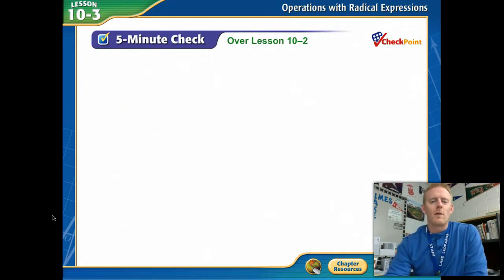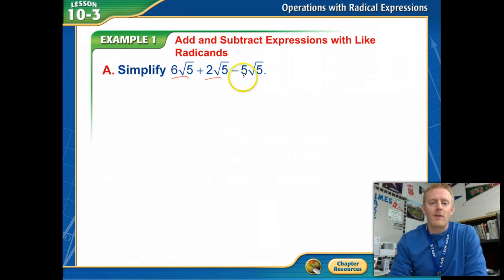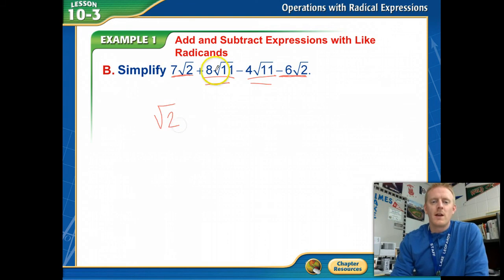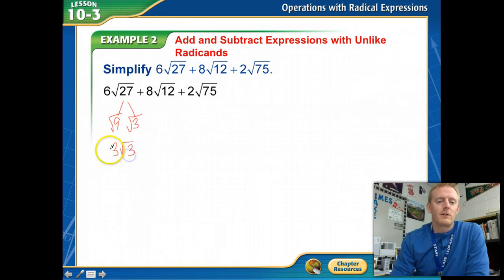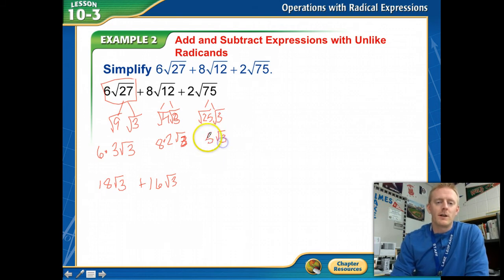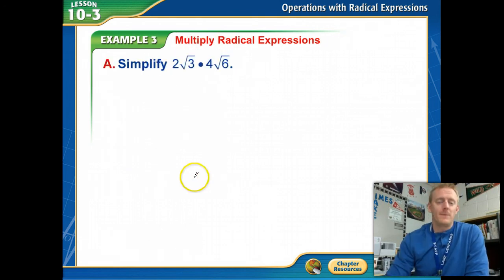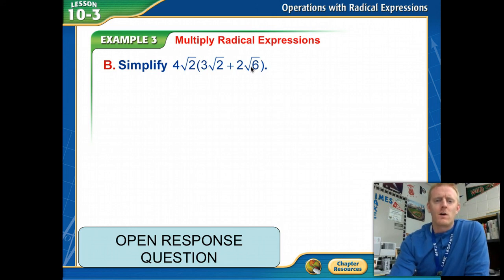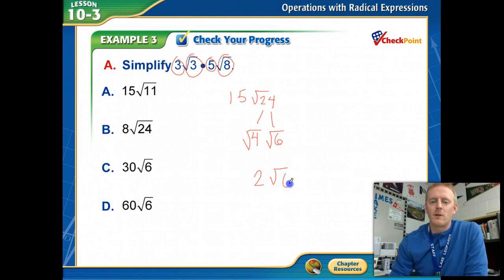10.3 Operations with Radical Expressions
10.3 Operations with Radical Expressions